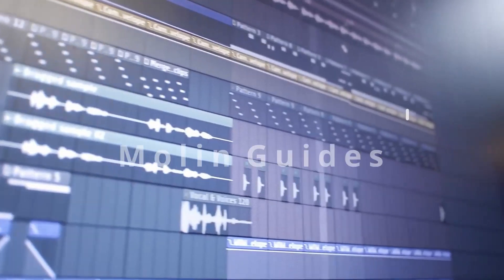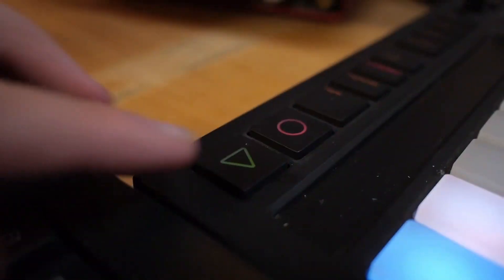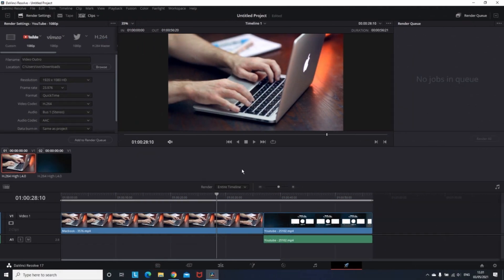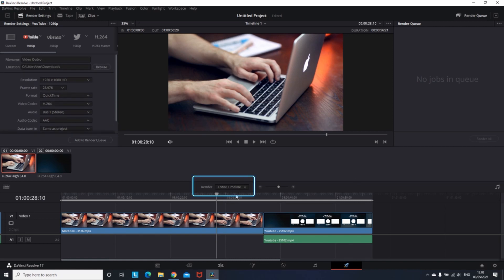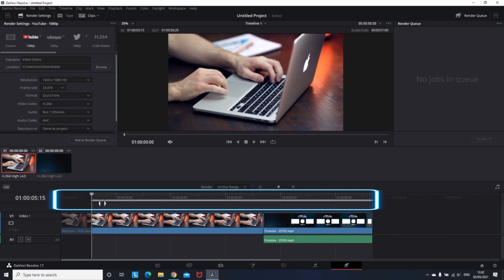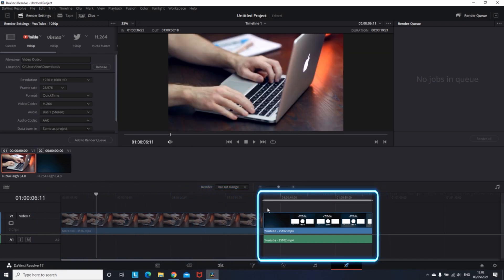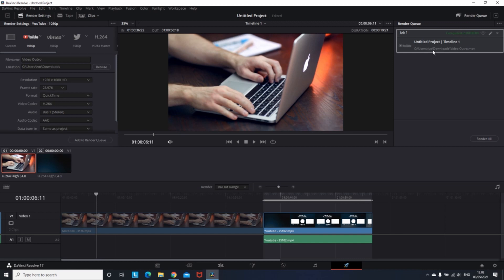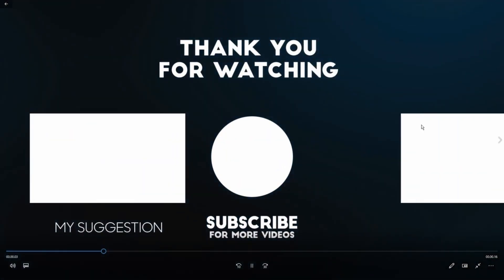How To Export a Portion of Video In Davinci Resolve 19 ! Beginners Tutorial. Export Part Of Timeline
o Learn How To Eport Portion/Part Of Your Video   Using Davinci Resolve 19 Quick And Easy In a Minute !
Quick And Easy Method For Exporting Part Of Timeline Using Davinci Resolve 19*
All of that and many more coming up!
Quick and Easy Davinci Resolve 19 Begginers Tutorial